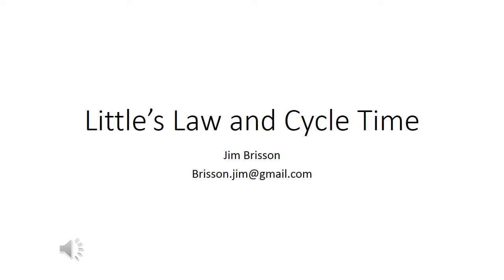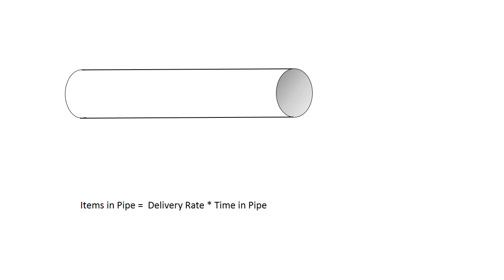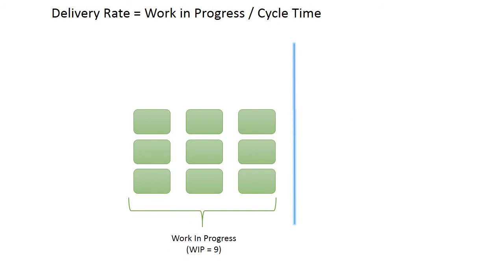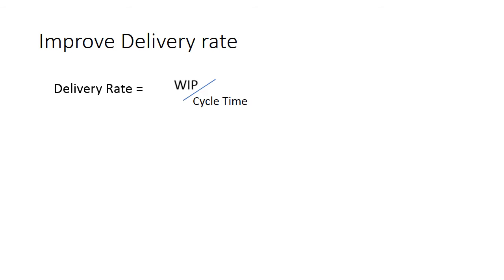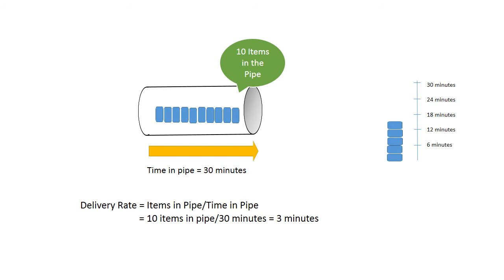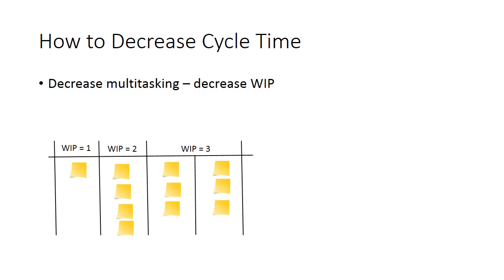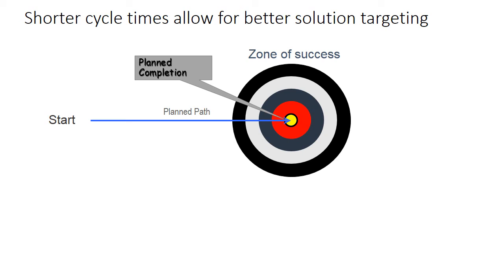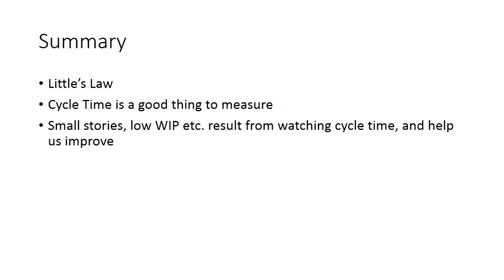Cycle Time and Little’s Law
Cycle Time is a great measure for Agile projects.  Cycle time is described along with Little's Law to help explain how to improve your projects' efficiency and effectiveness